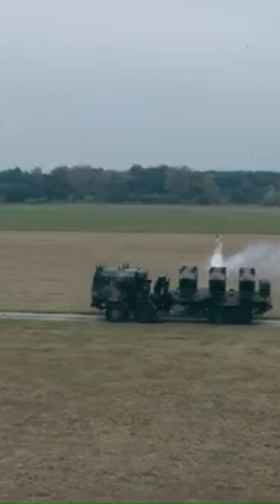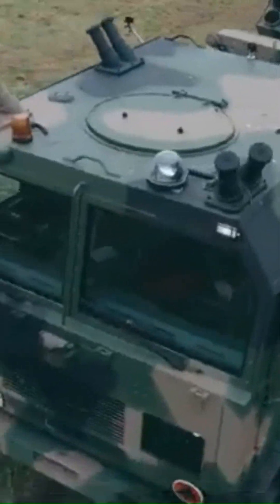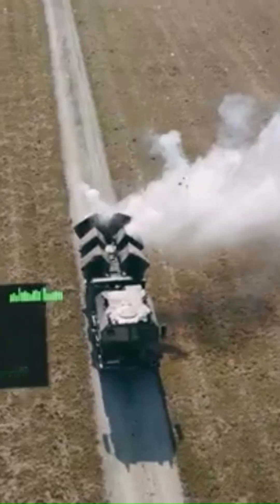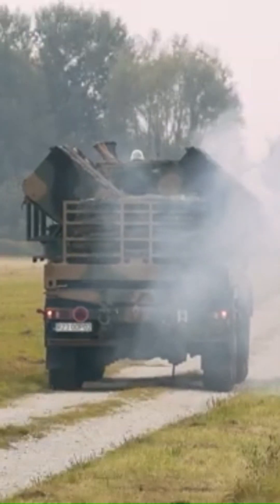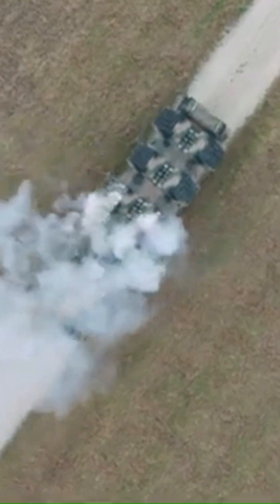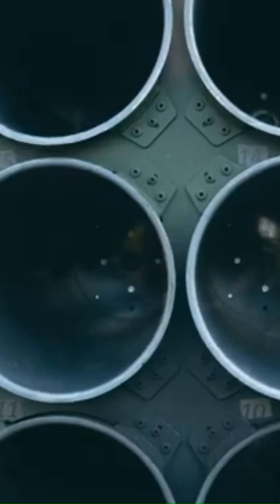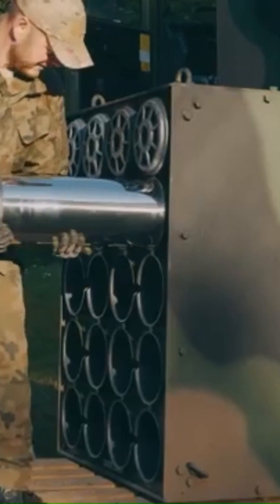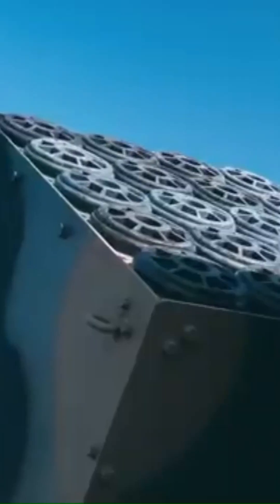Military TECHNOLOGIES That Have Reached A New Level 2025 | BAOBAB K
Discover the latest military technologies that are redefining modern warfare! From cutting-edge drones to advanced defense systems, these innovations are taking military capabilities to the next level. Get an exclusive look at groundbreaking tech that enhances mobility, communication, and tactical operations on the battlefield. Whether you’re a military enthusiast or just curious about the future of defense, this video has something for you!

🔍 Featured Military Technologies:

Advanced unmanned aerial vehicles (UAVs)
Next-gen combat vehicles
High-tech defense systems
Innovative survival and tactical gear